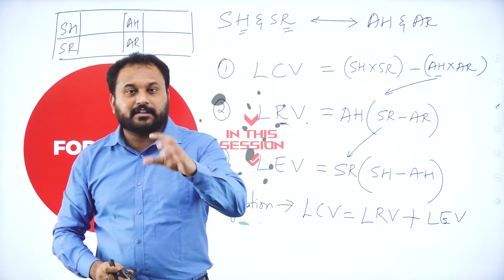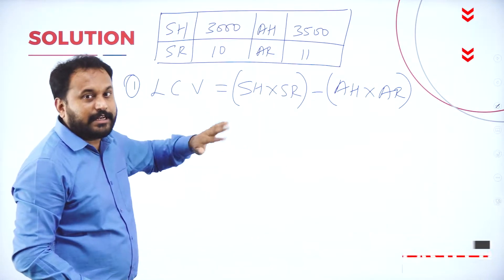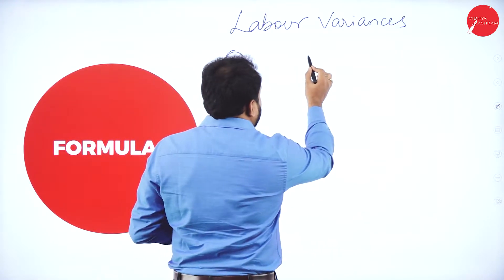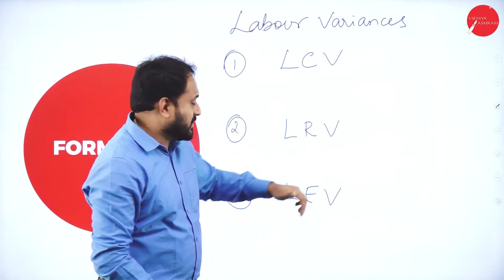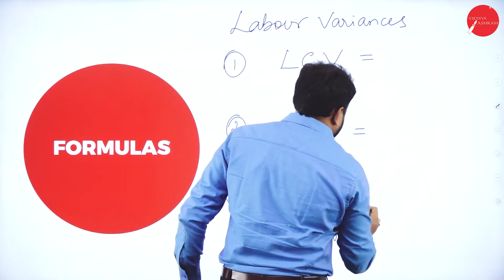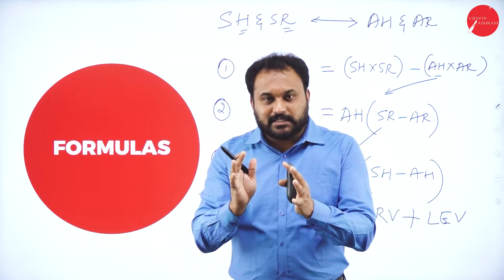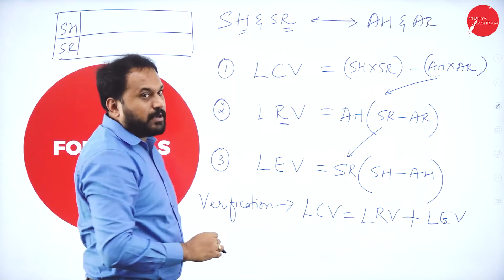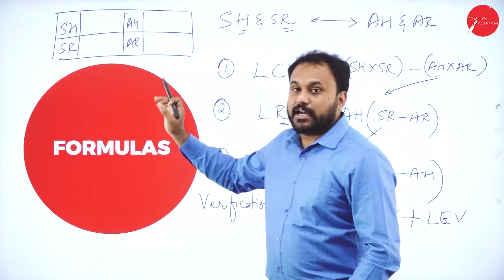DAY 43 | MANAGEMENT ACCOUNTING | IV SEM | B.B.A | STANDARD COSTING | L4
Course : B.COM
Semester : VI SEM
Subject : MANAGEMENT ACCOUNTING
Chapter Name : STANDARD COSTING
Lecture : 4